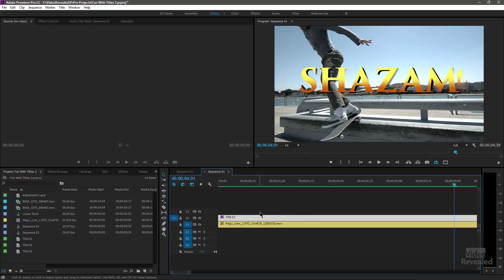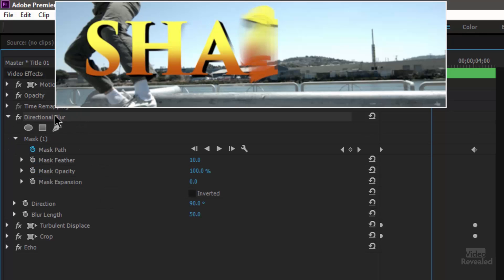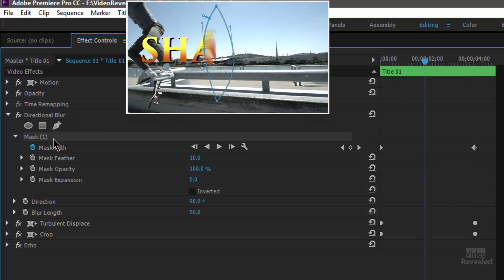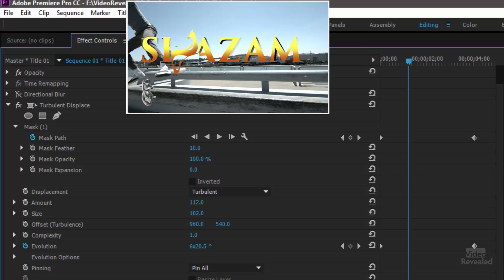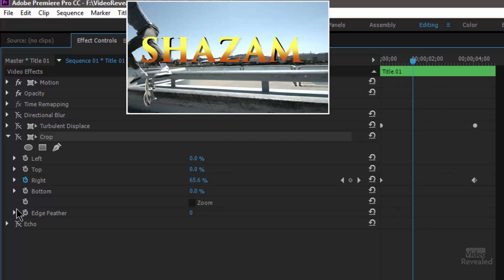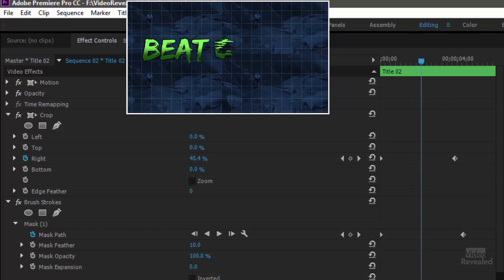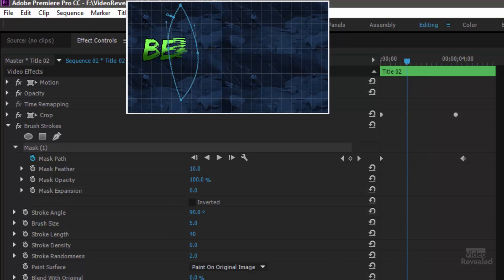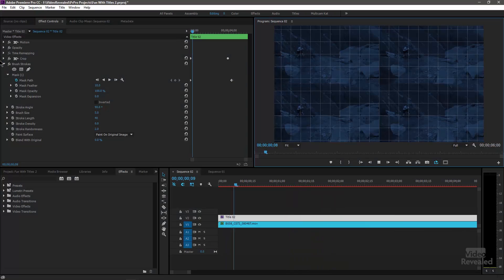Even more fun with the Adobe Title Designer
This tutorial explores using moving masks to contain effects that "paint" a title across the screen.

QUESTIONS?

THANKS!